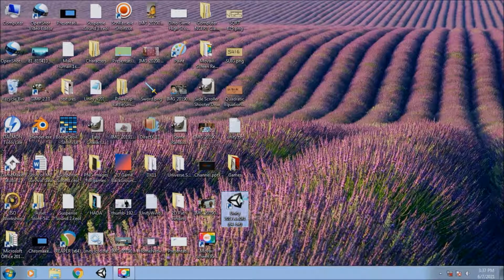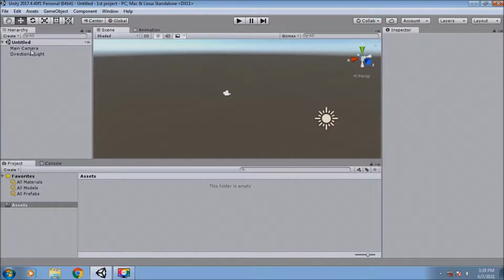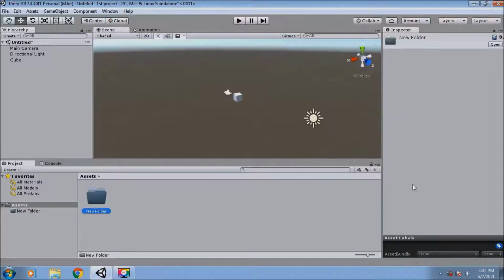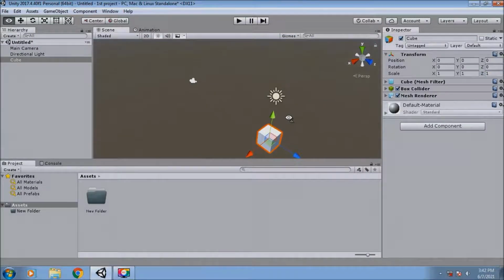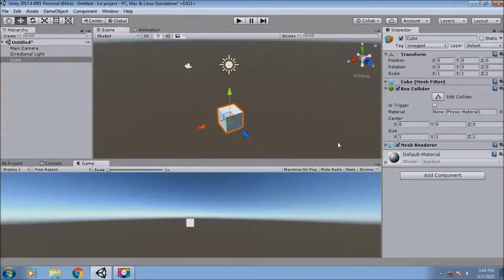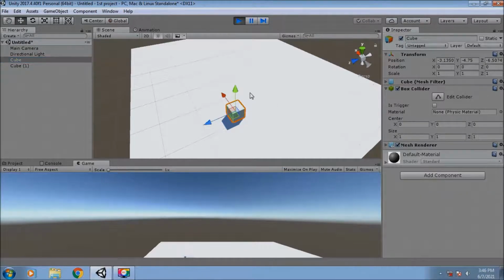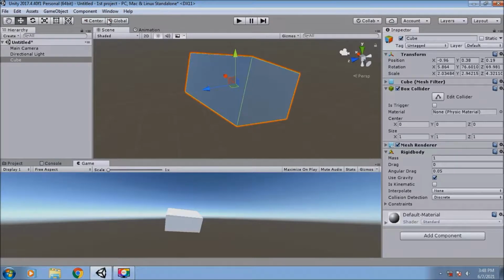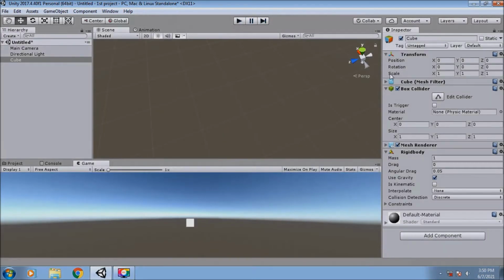Unity Tutorial - BASICS - How to navigate in Unity Editor? | CODENUM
Hello guys. This video is on how to use the Unity Engine Editor and how to Navigate in it. Also a few basic components are described in the video. Hope you like it.